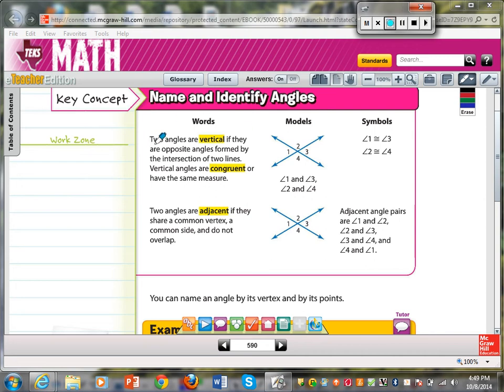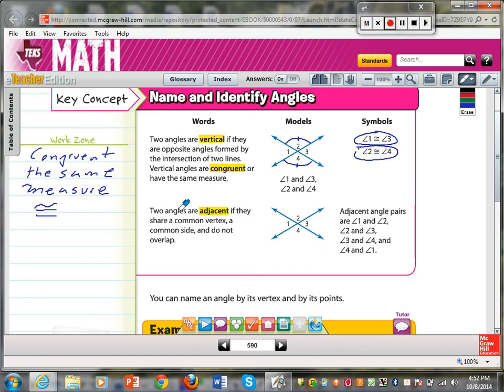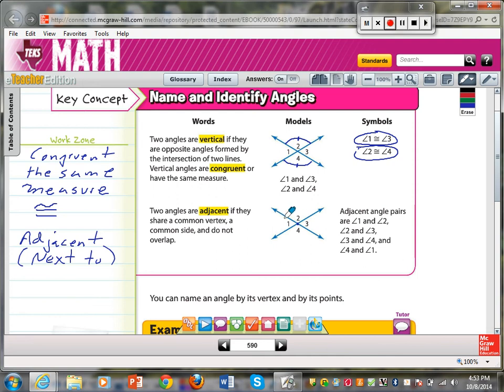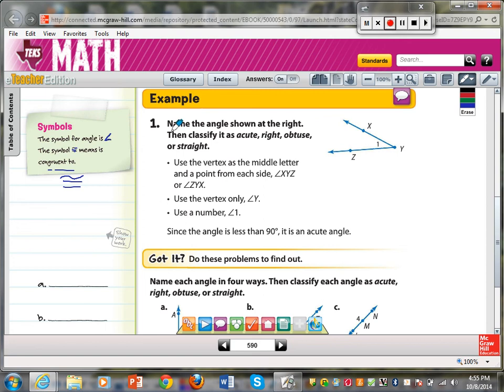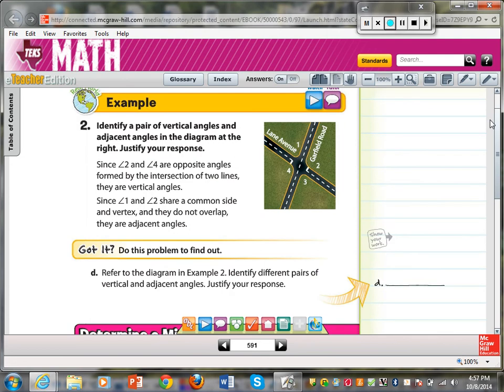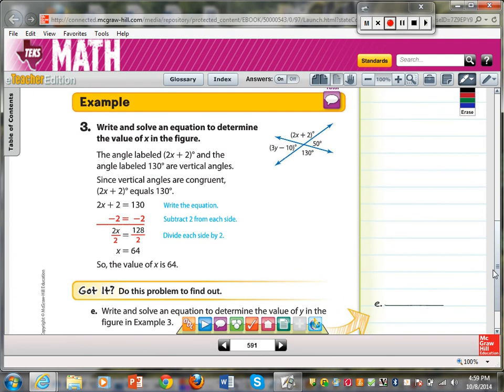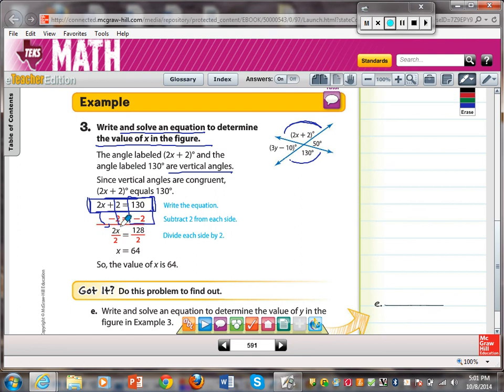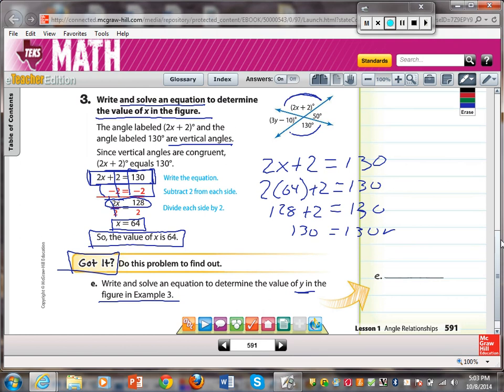8 1 Angle Relationships